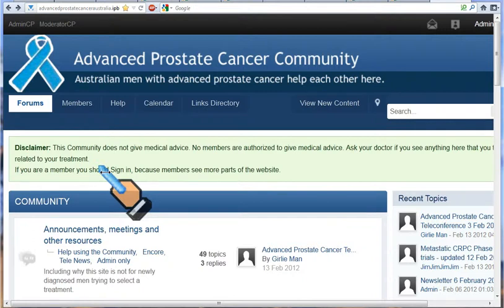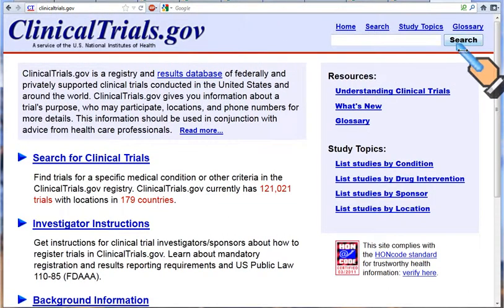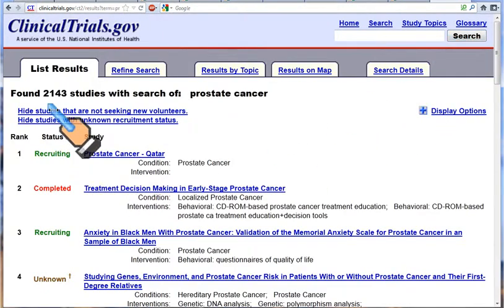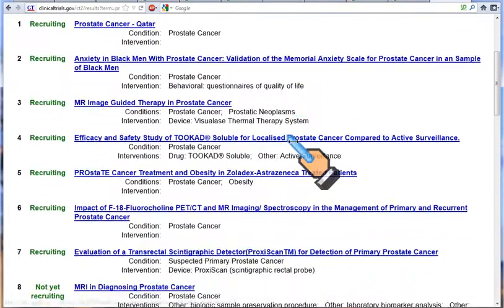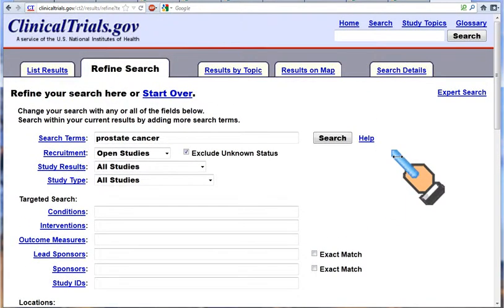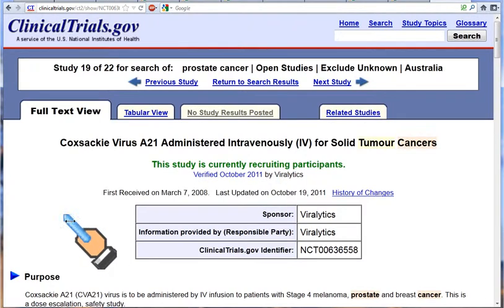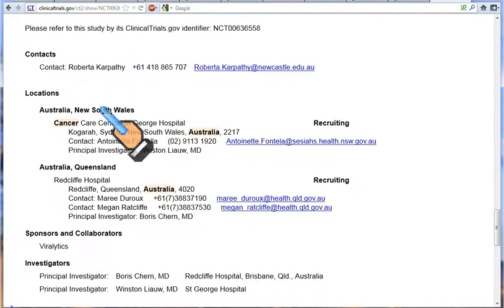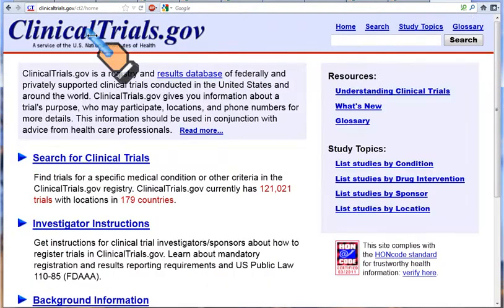Searching ClinicalTrials.gov for trials available to Australian men with prostate cancer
Most clinical trials are listed on the American government site ClinicalTrial.gov. This video shows how to find the site and use it to search for trials interesting to Australian men with prostate cancer. A support group for Australian men with advanced prostate cancer can be found